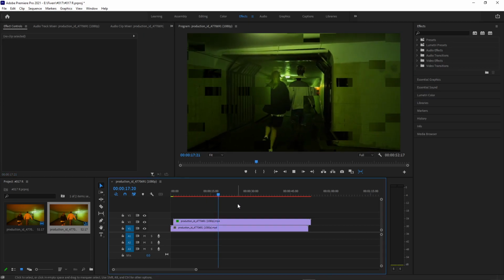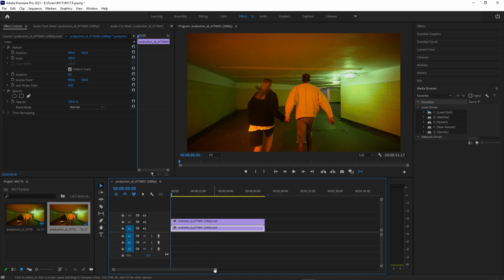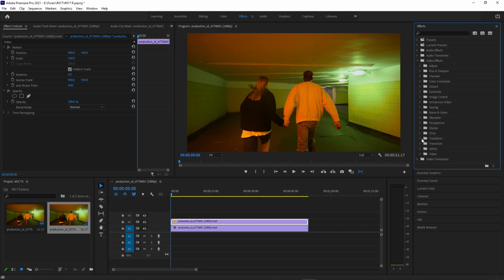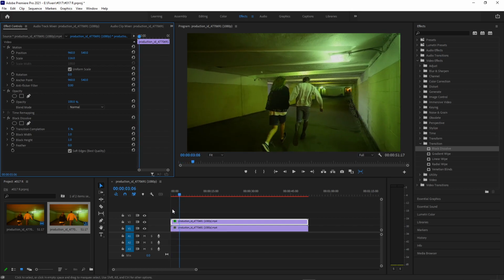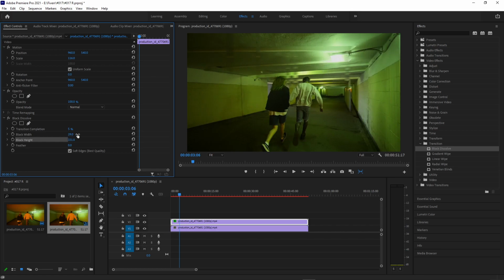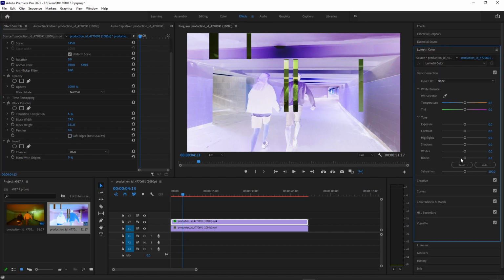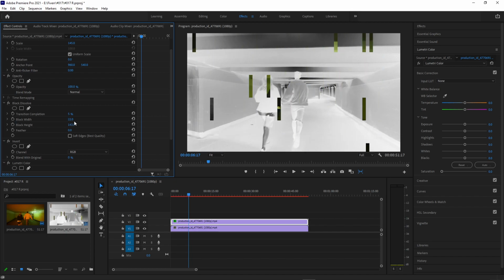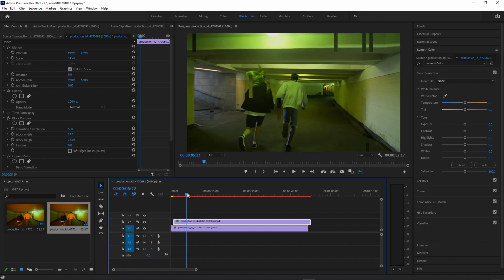Awesome Duplicated Video Effects Trick! Tutorial | Adobe Premiere Pro CC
Unlock the magic of Adobe Premiere Pro CC with this mind-blowing tutorial! Learn an awesome duplicated video effects trick that will elevate your video editing game to new heights. Follow step-by-step instructions and master the art of creating mesmerizing duplicate video effects effortlessly. Enhance your video projects with this creative technique and make your content stand out from the crowd. Dive into the world of video editing wizardry and let your imagination run wild with Adobe Premiere Pro CC!